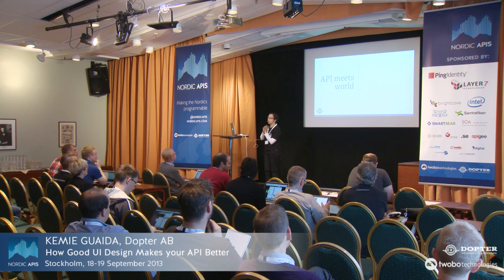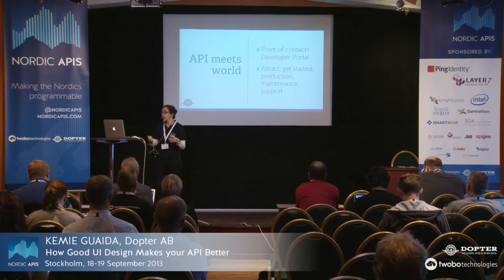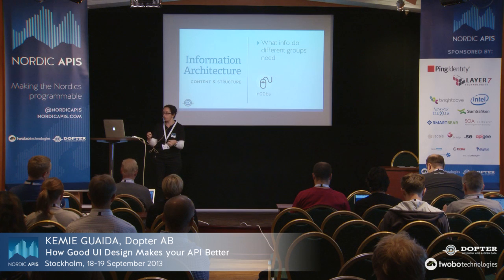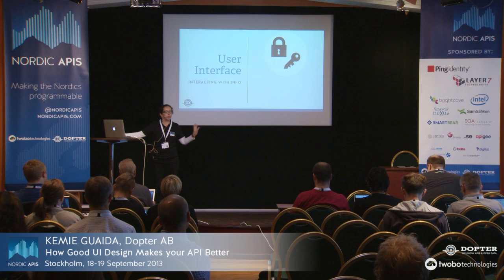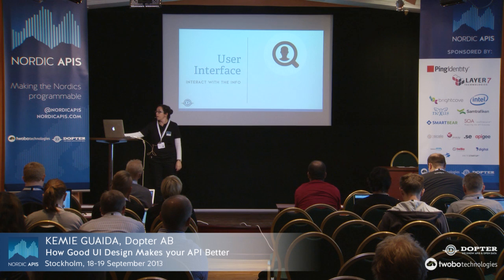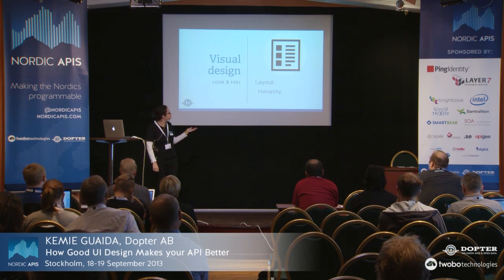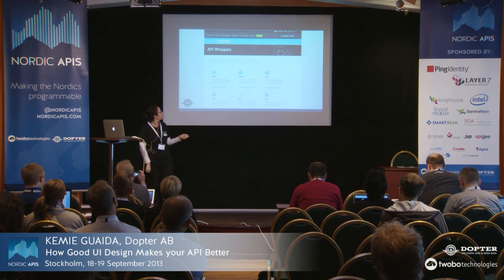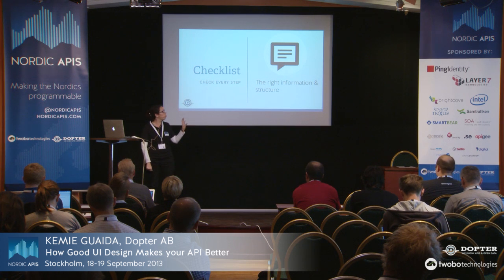How good UI design makes your API better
Kemie Guaida from Dopter presenting at Nordic APIs in Stockholm, September 18-19, 2013.  The developer portal as a location where API providers provide an introduction of their service to the world. This piece inspired a Nordic APIs blog post